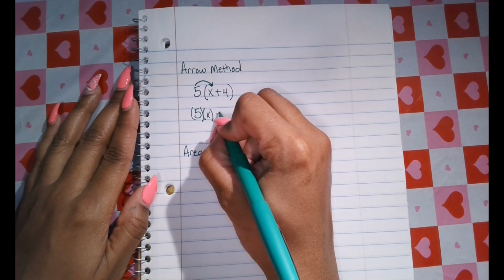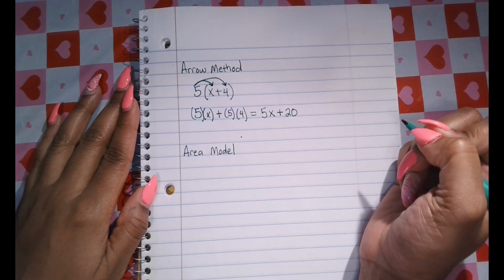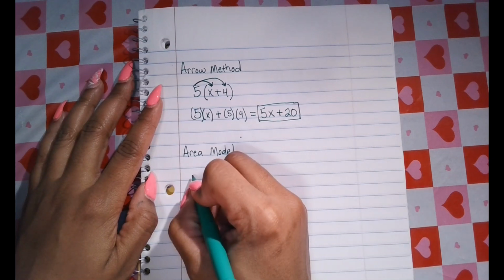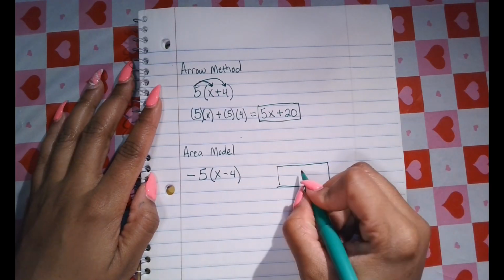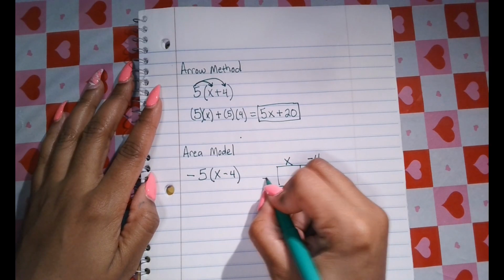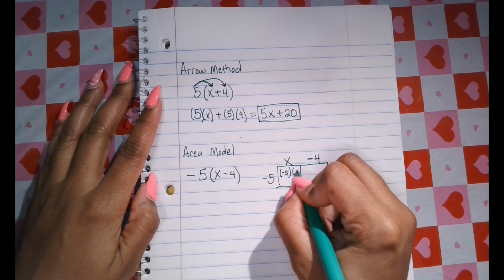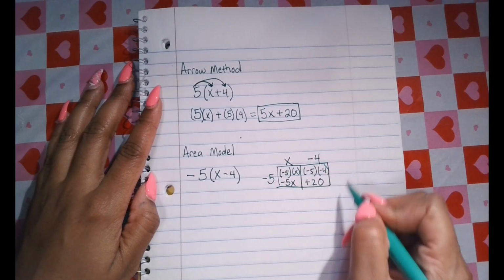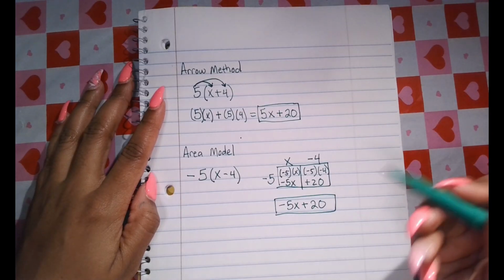Expanding Expressions Using the Distributive Property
In this lesson, we learn how to expand algebraic expressions using the distributive property step by step.

Using the I Do, We Do, You Do method:
✔️ I model how to distribute correctly
✔️ We solve a problem together
✔️ You try one on your own to check your understanding

This video is perfect for students in grades 6–8 (especially 7th grade) who are learning how to multiply a number by terms inside parentheses and simplify expressions.

Perfect for students, parents, and teachers who want clear explanations and practice.

Let’s build math confidence — one problem at a time!

Music from Uppbeat (free for Creators!)